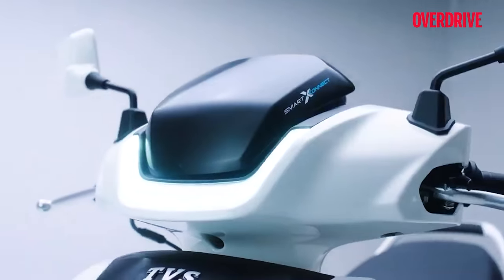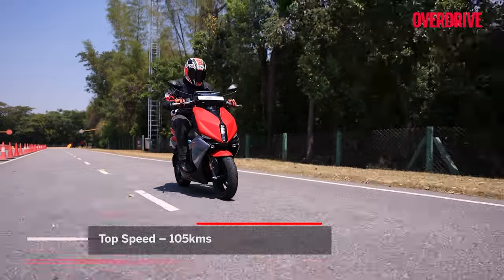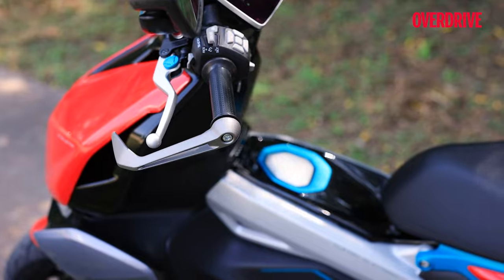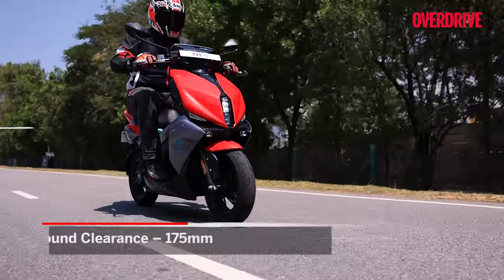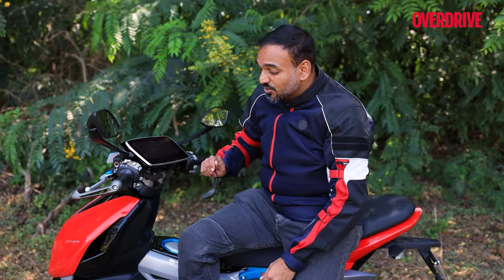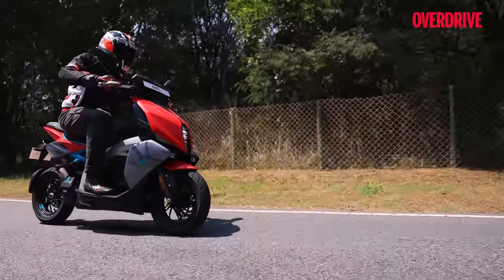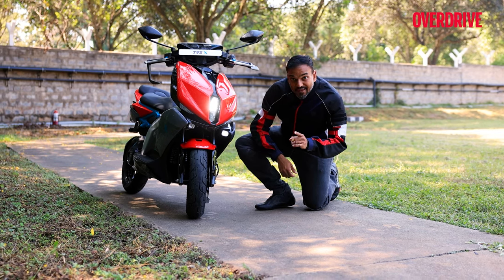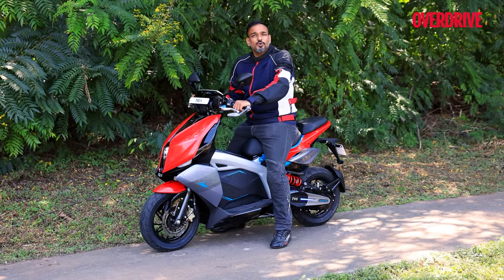TVS X electric scooter review - power, performance, and connectivity maximised! | OVERDRIVE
We recently put the TVS X electric scooter to the test at the maker’s test track in Hosur. While the ride only lasted a mere 15 minutes, we were impressed with the power, exceptional handling, and cutting-edge connectivity features offered by the TVS X. It aims to revolutionise the performance electric scooter market. Watch the video to find out if the TVS X is worth the hefty price tag though.

0:00 Introduction
0:57 Battery, performance & range
2:20 Charging options
2:52 Styling / Build Quality
4:06 Handling
5:13 Ride Quality
5:34 Touchscreen Infotainment & Features
8:56 Motor
10:08 Practicality & Acceleration
11:16 Safety Features
11:25 Verdict